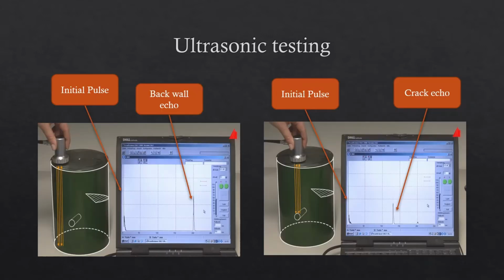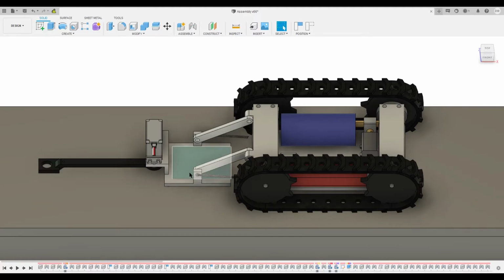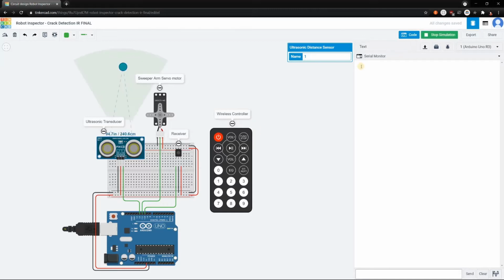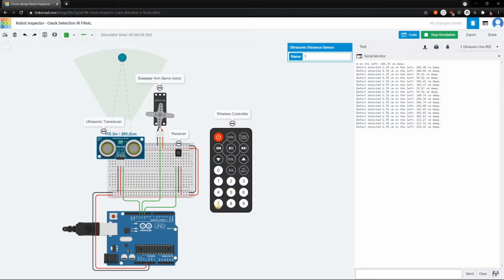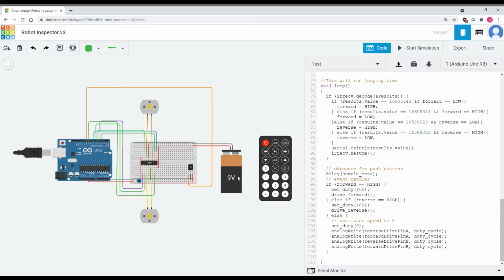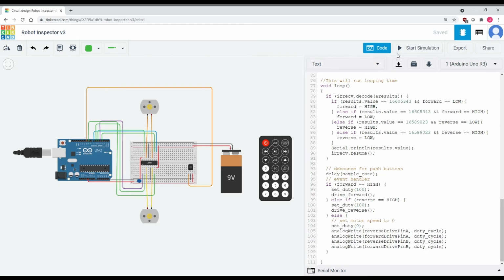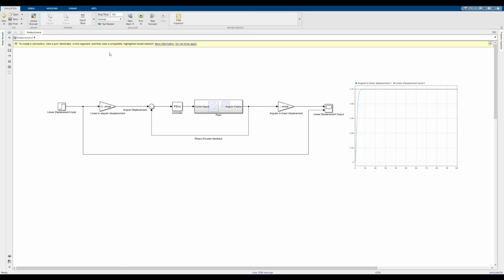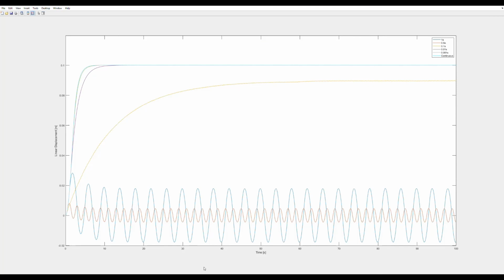Ultrasonic Beam Inspection Robot - Carleton University Mechatronics (MECH 4806) Term Project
Group 2:
Nathan Key
David Wilding
Gokulan Vaasuthevan
Joshua Sargusingh